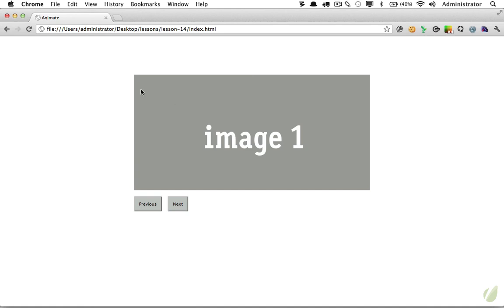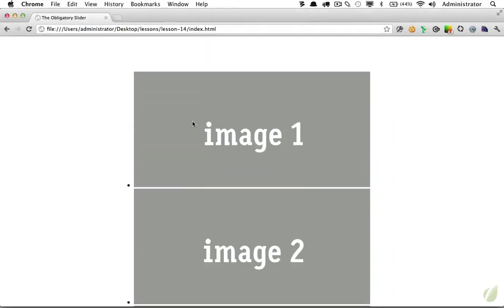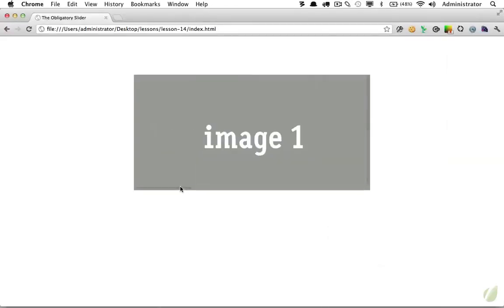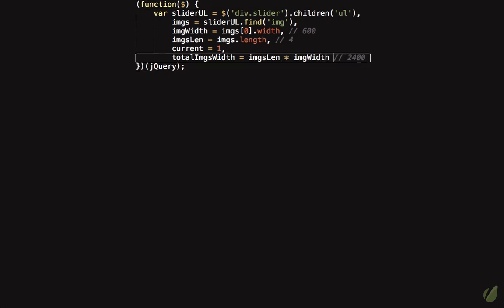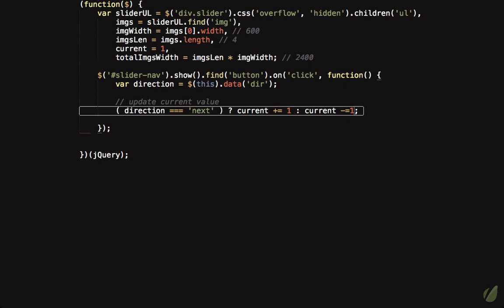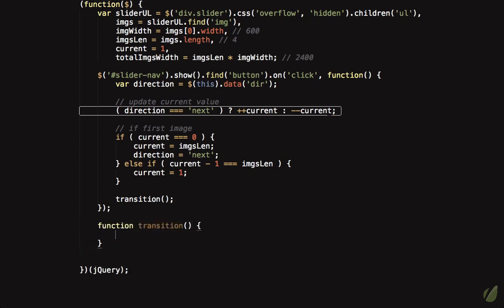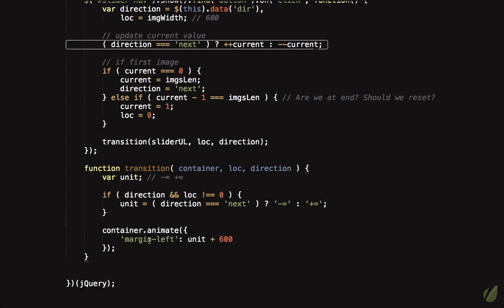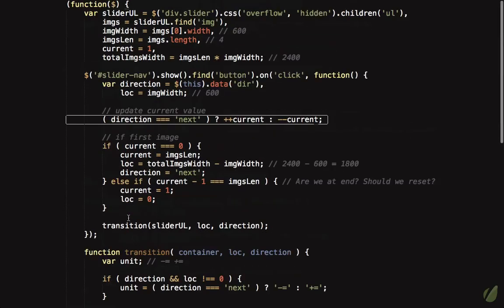Learn JQuery SQL 6 The Obligatory Slider